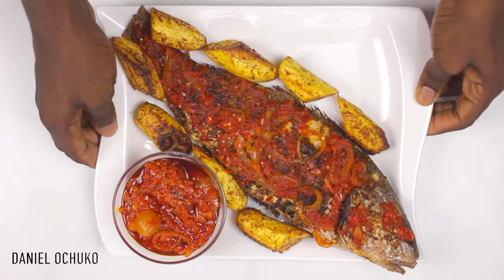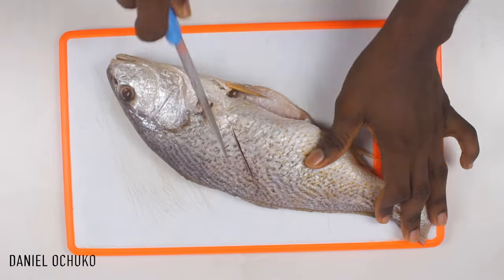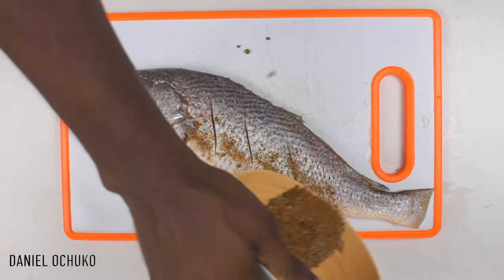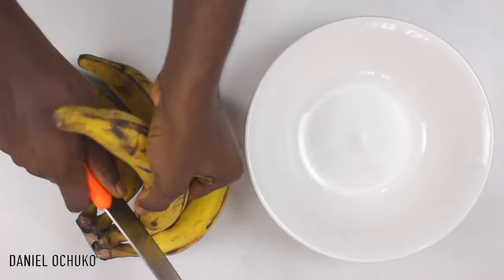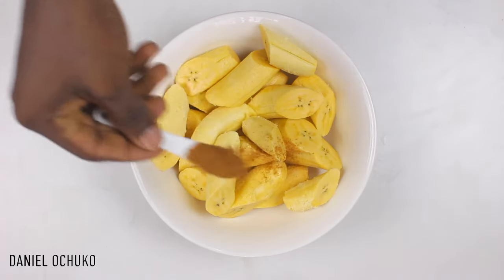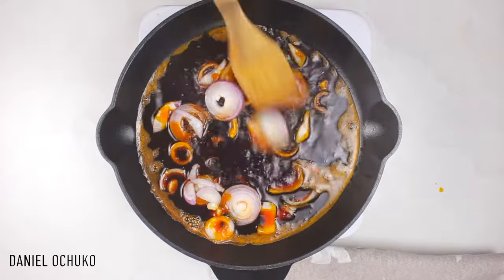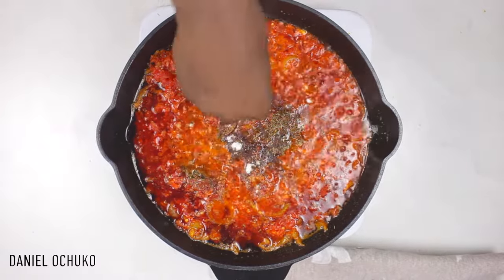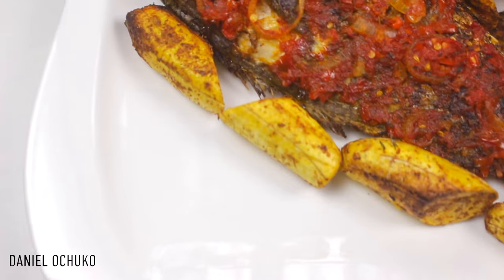THE PERFECT NIGERIAN BOLE AND FISH RECIPE - ROASTED FISH AND PLANTAIN WITH SAUCE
I posted a teaser of this oven roasted plantain , fish and pepper sauce on my instagram and you guys wont let me rest with WHERE IS THE RECIPE ??  so here you go 😍😍

INGREDIENTS
Plantains ( As many as you want )
150ml Palm oil ( you can adjust to your preference )
2 medium onions
120g Fresh tomato
40g Fresh pepper
1 1/2 TBS fish seasoning
2 TBS Suya spice ( you can also use dried pepper)
2 tsp dried thyme
1 cube builion
1 tsp salt ( or to tatse)
ROAST IN THE OVEN AT 350 DEGREE F FOR 30 - 40 MINUTES.

MY FILMING EQUIPMENT
CAMERA
Canon 700d [ Food Videos]
Canon Eos M50  & Iphone 11  [ vlog ]

LIGHTING
*  LED 660 lights

EDITING SOFTWARE
Adobe primiere pro